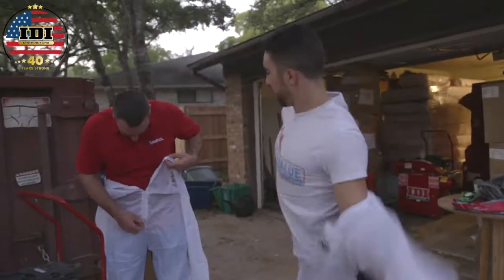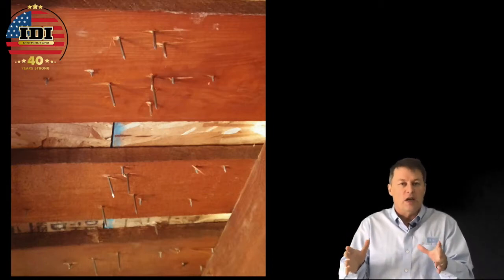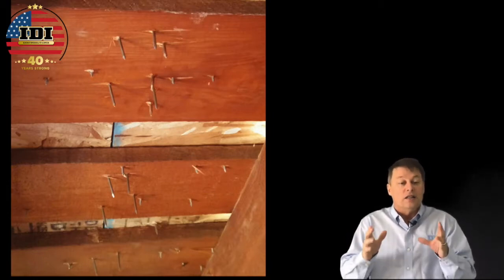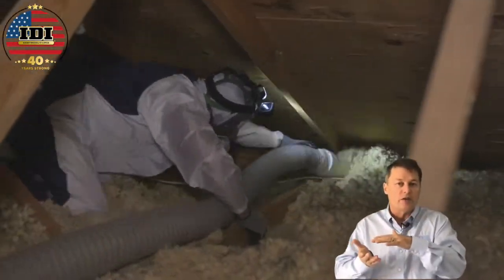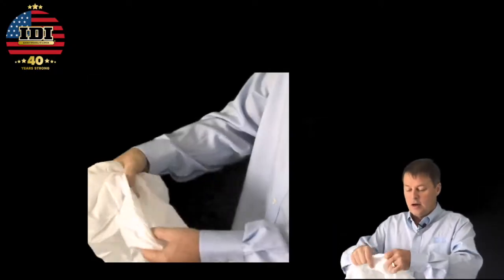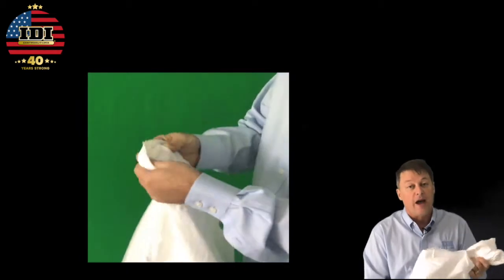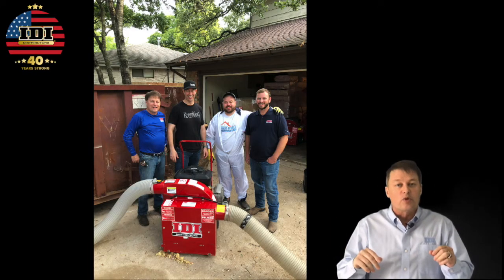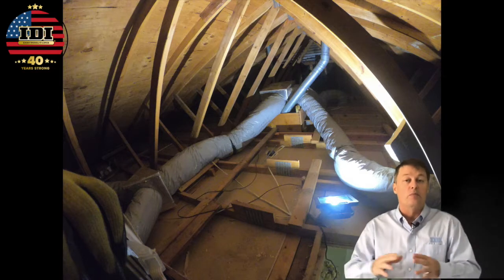Part III: Removing Bad Insulation | Air Sealing & Insulating Series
IDI Distributors teamed up with Matt Risinger and The Build Show to break down the best practices for evaluating, air sealing, and reinsulating a home that will provide the best results and increase your bottom line.

In part III of our series, our experts provide tips and tricks on the removal process and keeping your vacuum in good working order.

Quick tips for removing insulation & bidding on attic projects:
• DO NOT bid on an attic without seeing it first
• Be careful walking through attics to avoid stepping through the ceiling or hitting the nails on the roof
• Call your local IDI for an attic board (3:40), use it to make navigating the attic easier, safer, and faster!
• Have a defender installed on your vacuum to increase its efficiency and on-the-job safety
• Have a crew member stationed outside the job to make sure nothing is going awry with your bag

Our experts can set you up with all of the insulation equipment, accessories and supplies you may be missing!